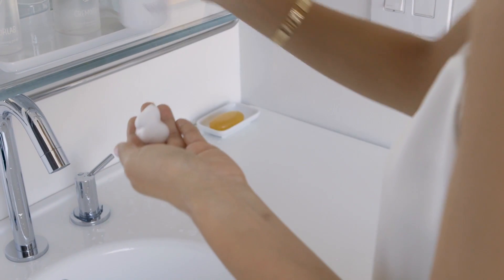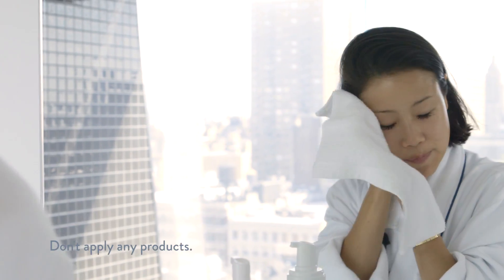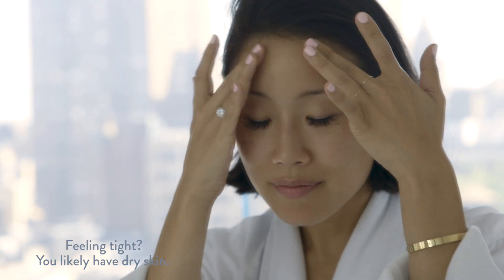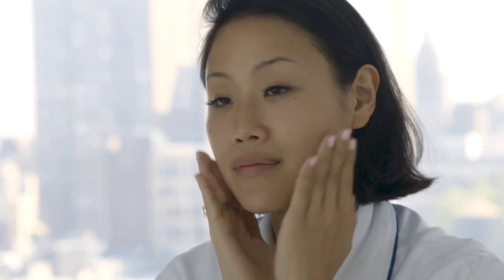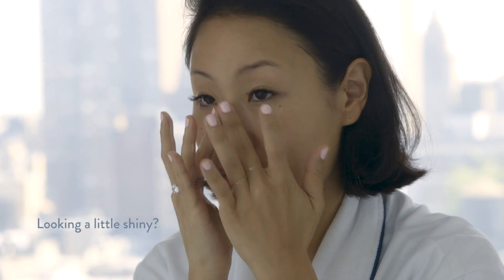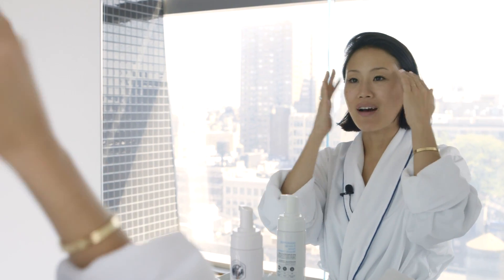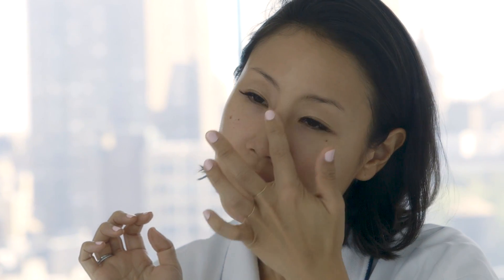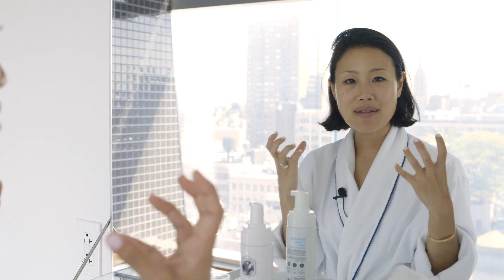How to Figure Out Your Skin Type | Peach & Lily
Peach & Lily founder & licensed esthetician, Alicia Yoon, breaks down how to figure out what skin type you have.

The content seen in this video is provided only for education purposes and is not intended to be a substitute for professional medical advice, diagnosis, or treatment.